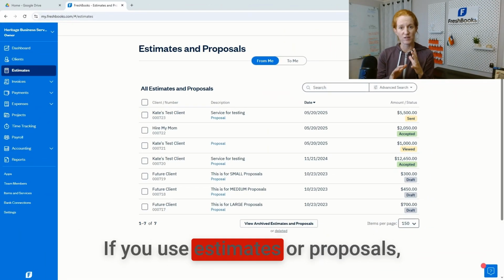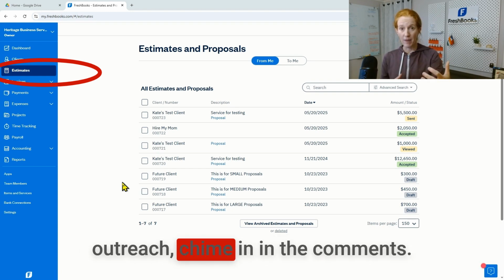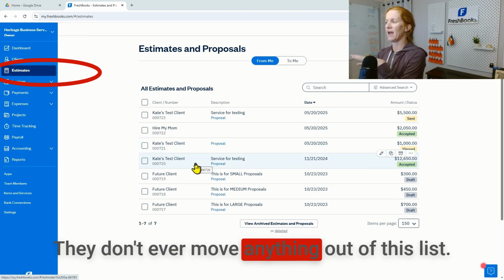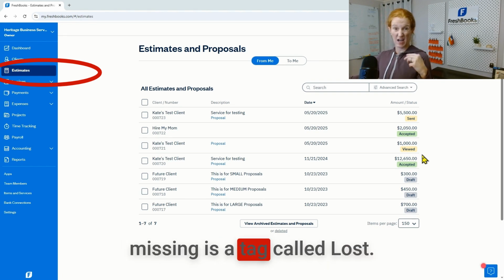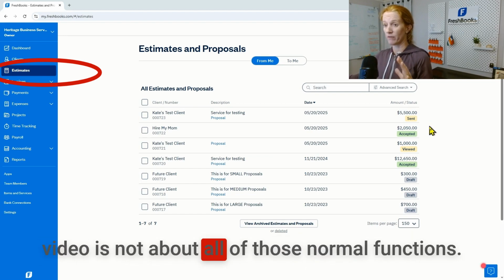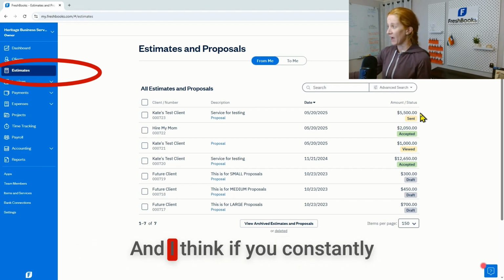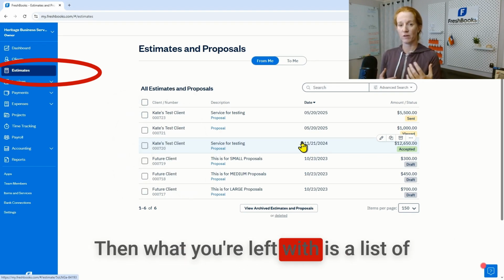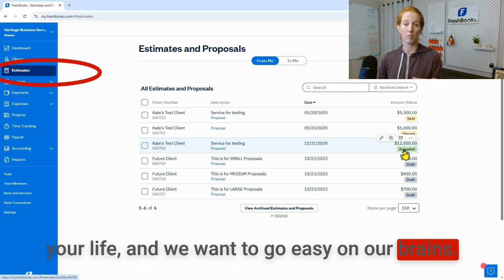Using FreshBooks as a sales pipeline tool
✅ Get your business bank account from Relay Financial in 5 minutes*